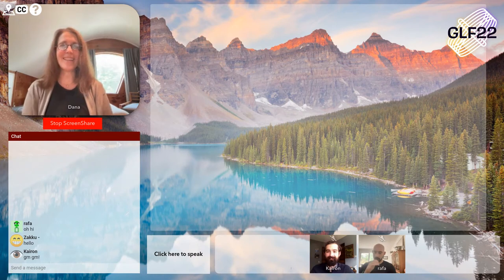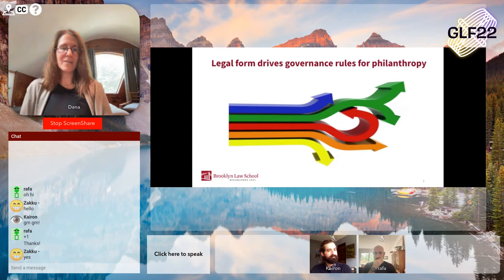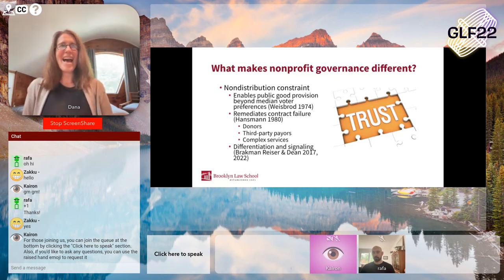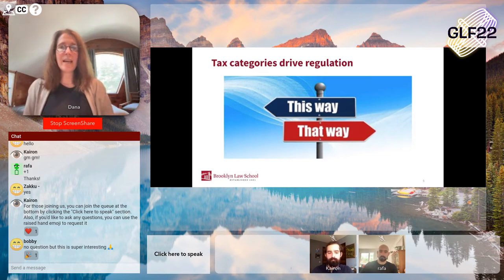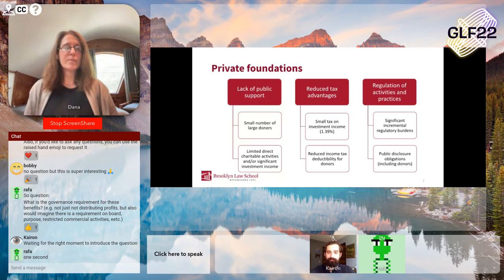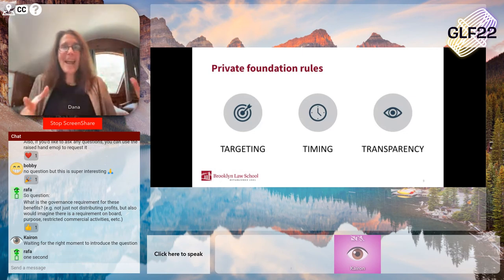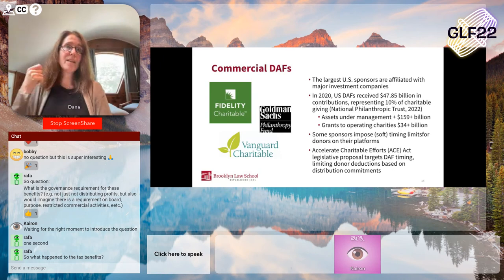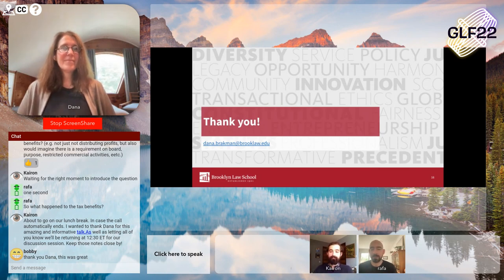Dana Brakman: Governance Rules and Regulatory Norms for Philanthropy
Dana Brakman has taught at Brooklyn Law School for over 20 years. She researches non-profit organizations, philanthropy, social enterprise, and sustainable investing. She is interested in situations where the boundaries between for profit and not for profit activity and charitable or commercial activity are blurred.

This lecture covers legal rules that apply to philanthropic orgs particularly around governance structures and the regulatory guardrails that get applied under the law.

To understand how these rules formed, Brakman takes us back to the turn of the 20th century, charting rising public concern over increasing concentration of power and wealth in philanthropic institutions. Public suspicion of elite philanthropy led to the 1969 Tax Reform act which lays the foundation for the current regulatory environment.

Brakman wraps up the lecture by discussing interesting alternative forms for DAO leaders to keep in mind for greater flexibility and control, like Philanthropy LLCs, Donor-Advised Funds (DAFs), and Commercial DAFs.